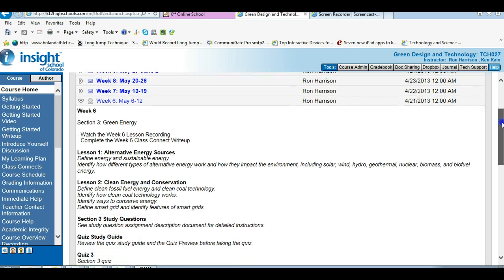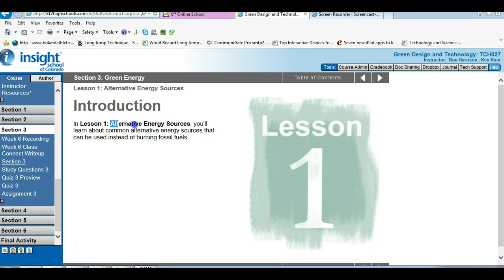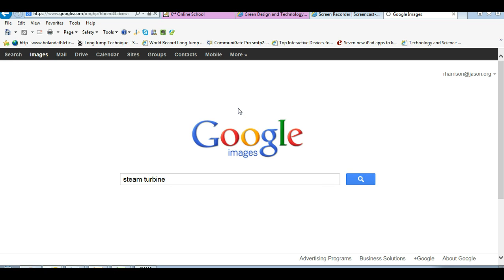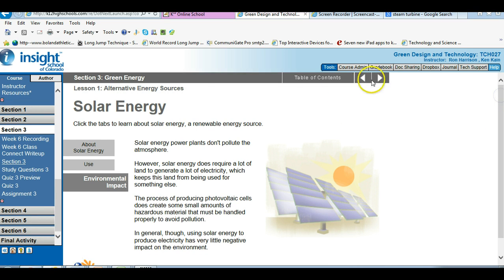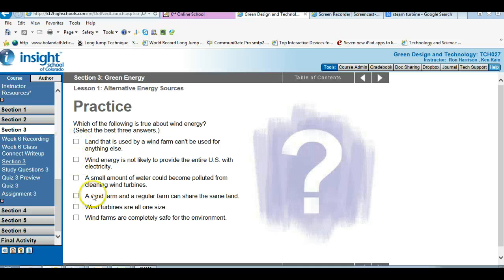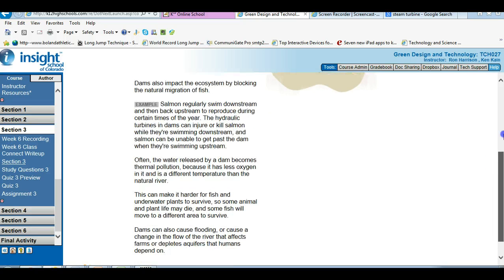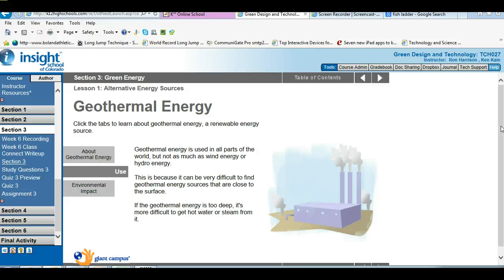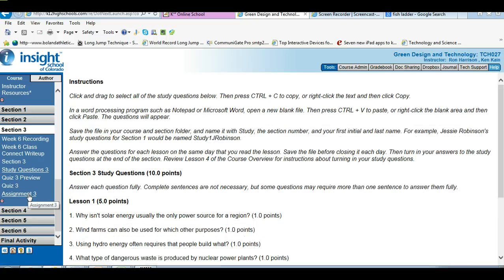Green Design Section3 recording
Lesson Recording for Green Design, Section 3